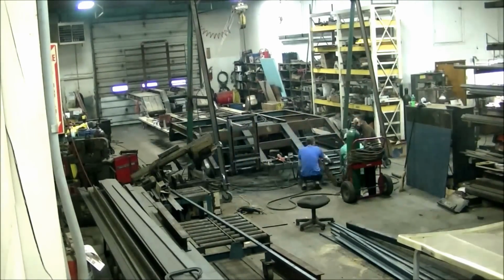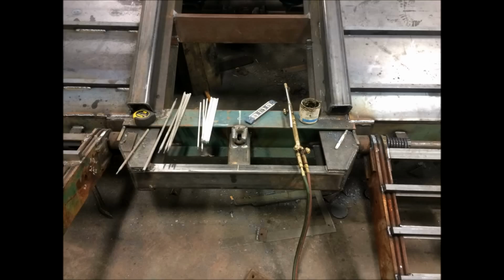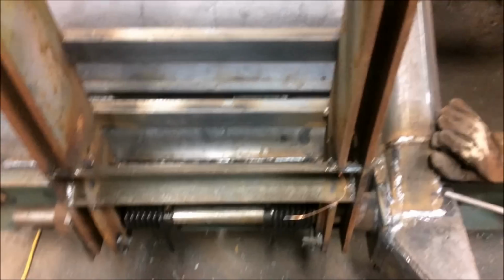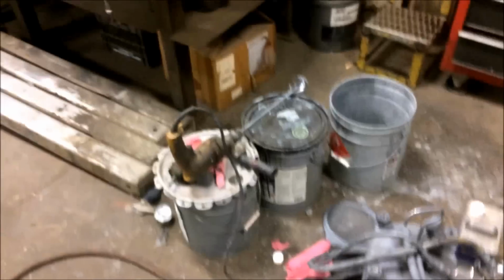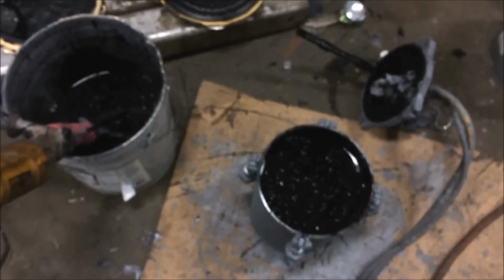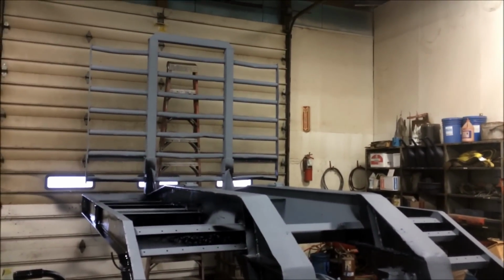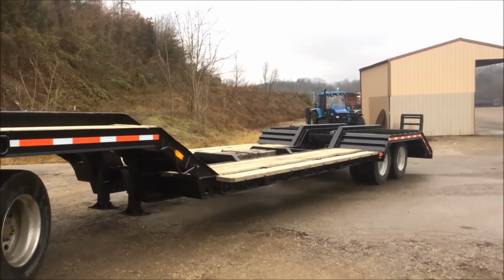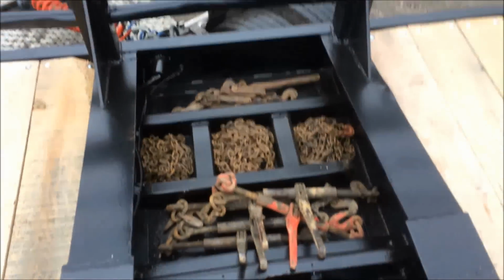Trailer rebuild: turning lemons into lemonade2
Finishing the lowboy project